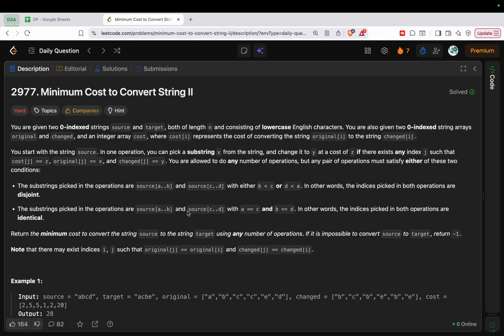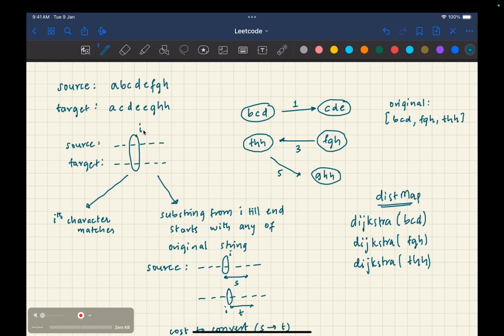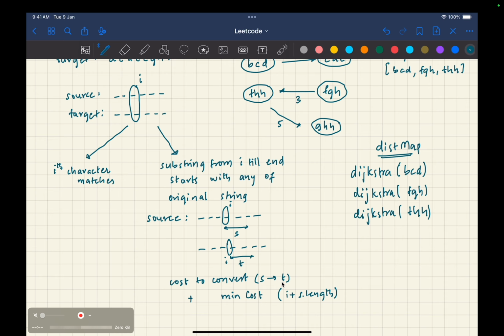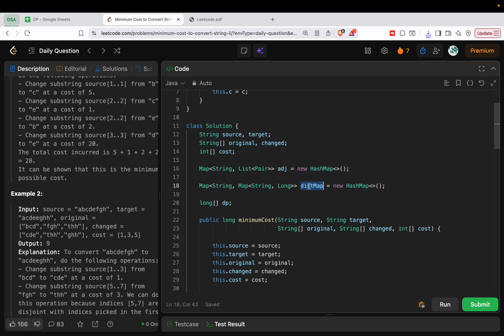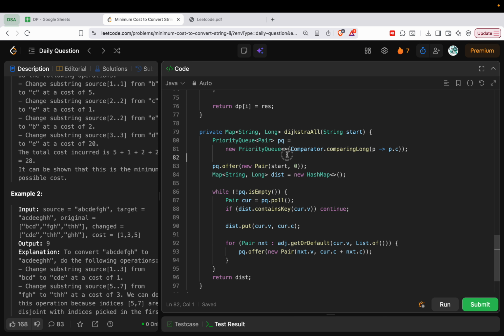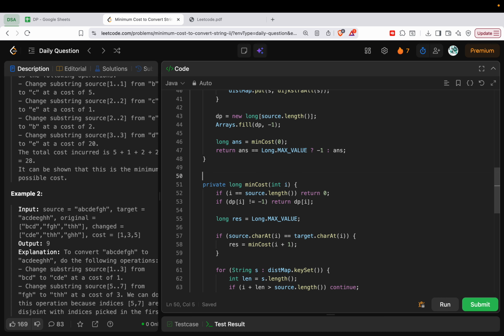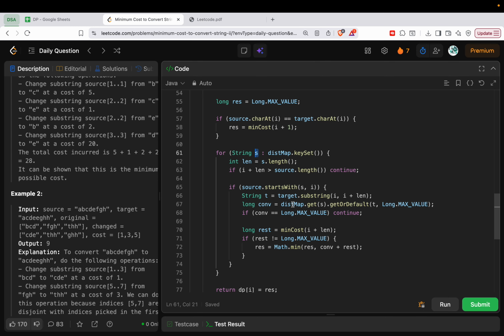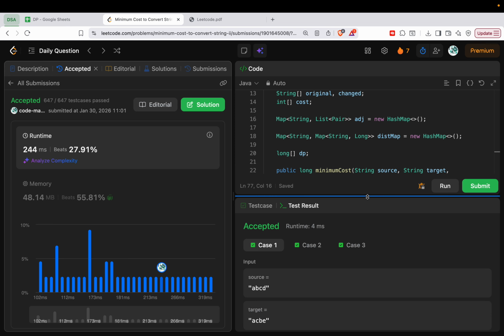Leetcode 2977. Minimum Cost to Convert String II